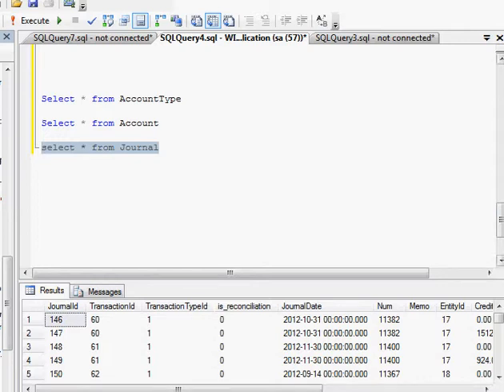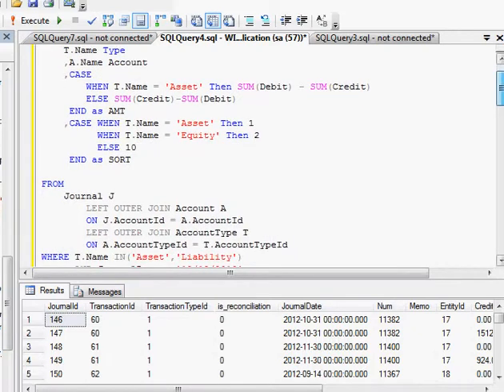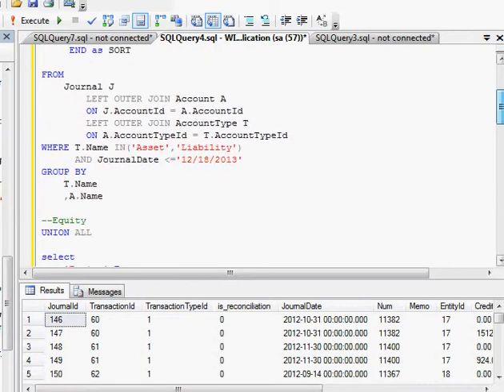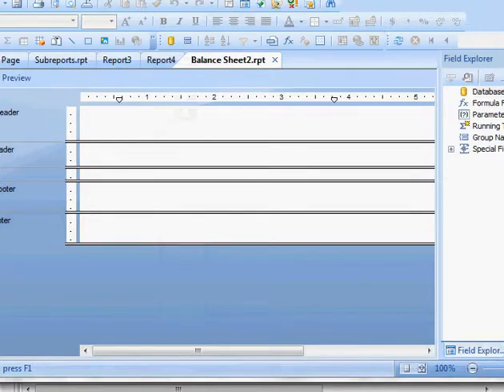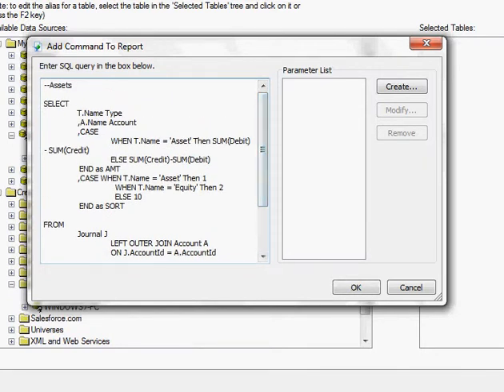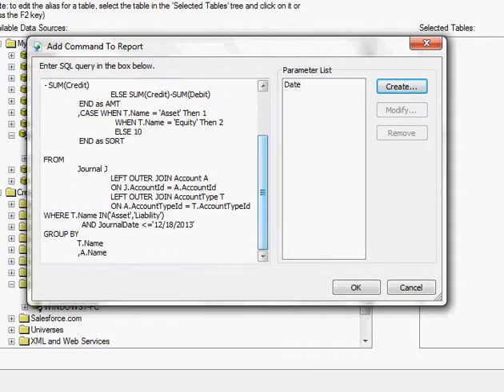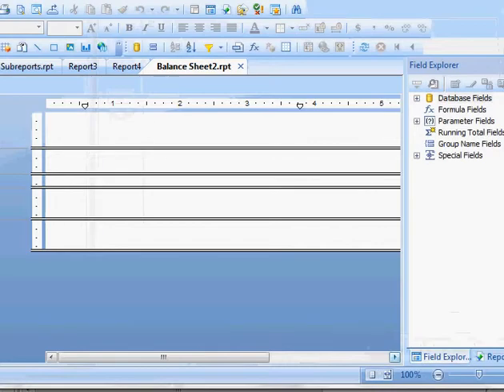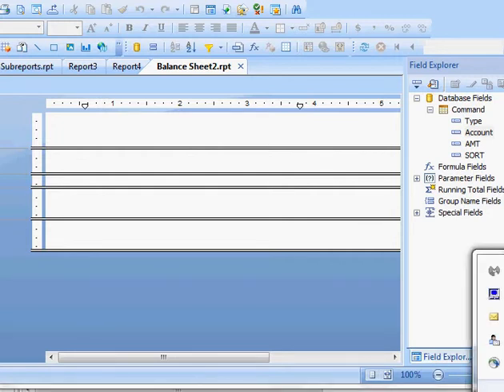Balance Sheet in Crystal Reports | Displaying Assets & Liabilities | ReportingGuru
Building a Balance Sheet in Crystal Reports? In this tutorial, we show you how to design and display the Assets and Liabilities sections of a Balance Sheet report with proper grouping and formatting.

In this video, we explain how to pull financial data, organize it into Assets and Liabilities, and format the sections to align with standard accounting practices.

What you’ll learn:
✅ How to create an Assets section in Crystal Reports
✅ How to display and format Liabilities correctly
✅ Grouping techniques for Balance Sheet accounts
✅ How ReportingGuru builds professional Balance Sheets, Income Statements, and ERP financial reports in Crystal Reports

At ReportingGuru, we specialize in custom Crystal Reports development—helping businesses design accurate and professional financial reports integrated with ERP and accounting systems.

3. Hashtags

4. Tags